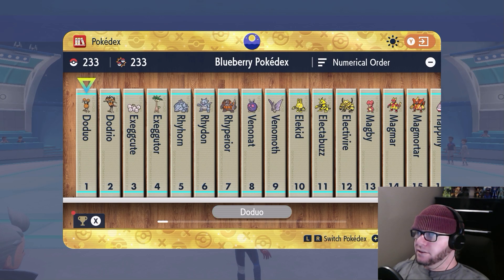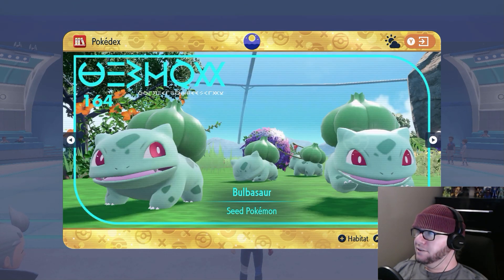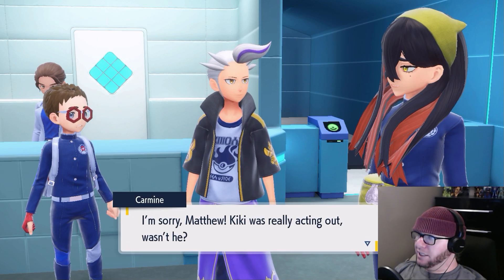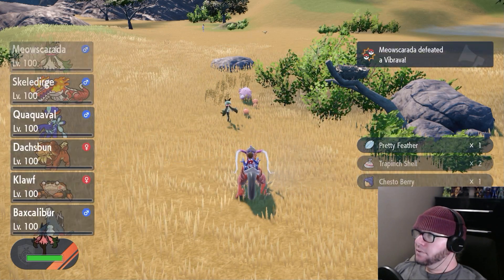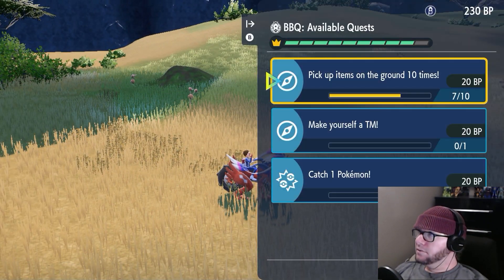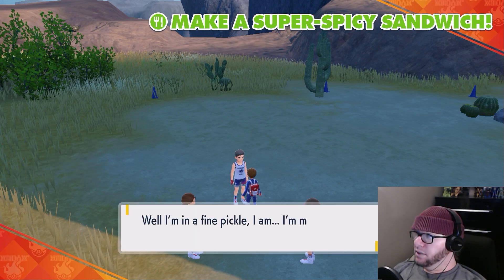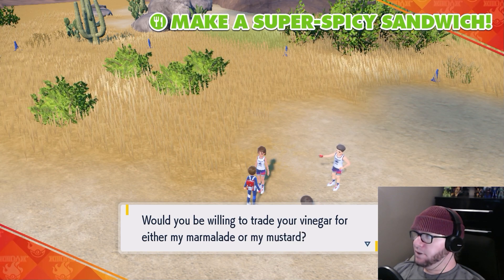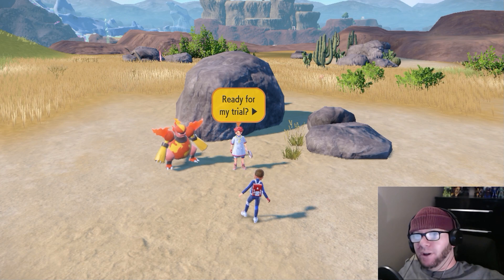NOT HOT ENOUGH - Pokemon Scarlet (Part 17: The Indigo Disk)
Some like it REALLY hot!

Like my video? Check out some of my other content on the channel!